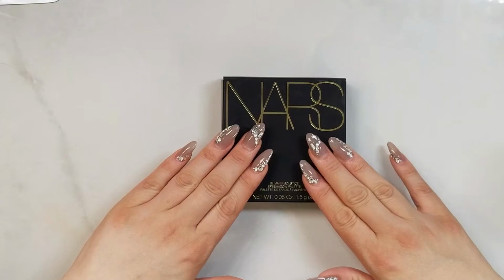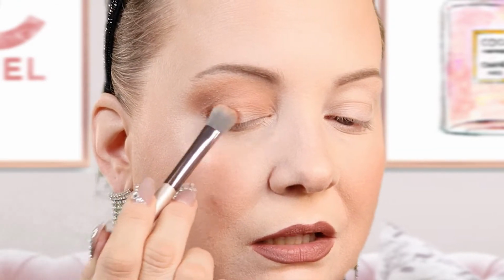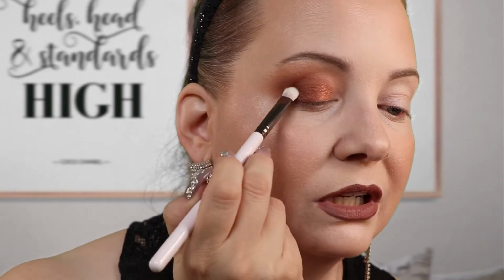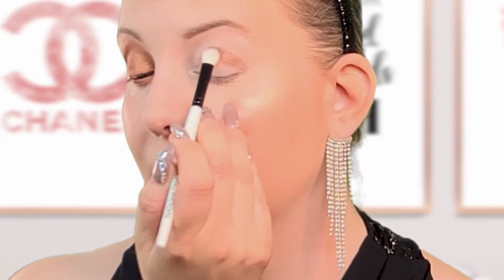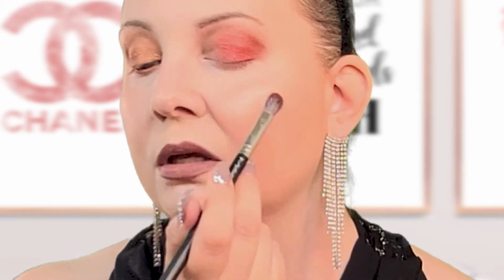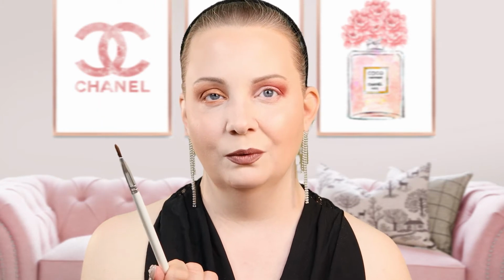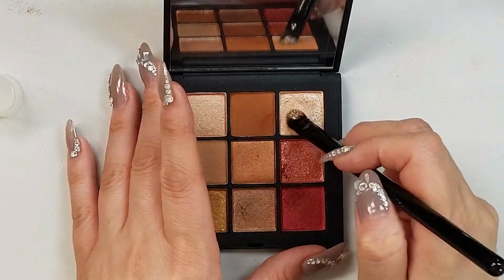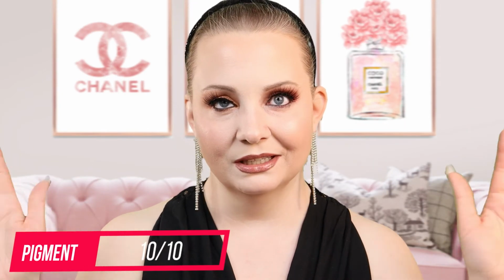NEW! NARS Summer Solstice Eyeshadow Palette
Today, we'll be testing the brand new Nars Summer Solstice Eyeshadow Palette! It's been awhile since I reached for a Nars palette, so I'm super excited to see how well this 9 shimmer palette performs! How does it rank amongst the top 5 eyeshadow palettes?

Intro 0:00
Unboxing 0:25
Application 1 1:26
Application 2 5:18
Completed Look 11:19
The Score 11:33

Product Breakdown:

Lashes
AOVSHEY 3D Faux Mink Magnetic Eyelashes

Moisturizer
Eucerin Dry Skin Urea Repair Replenishing face cream
Primer

Brows
"Medium Brown" Brow Wiz by Anastasia Beverly Hills

Tools
Powder Puff
Large Powder Puff
Beauty blending sponge
Foundation Sponge - Blending sponge